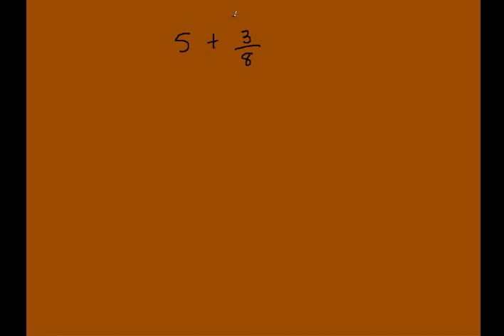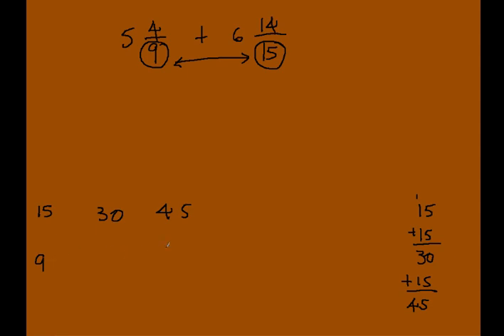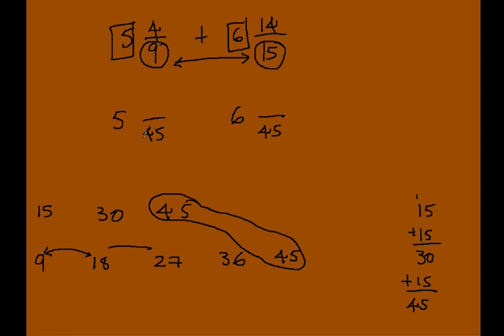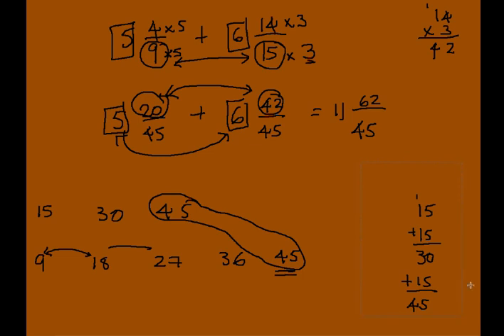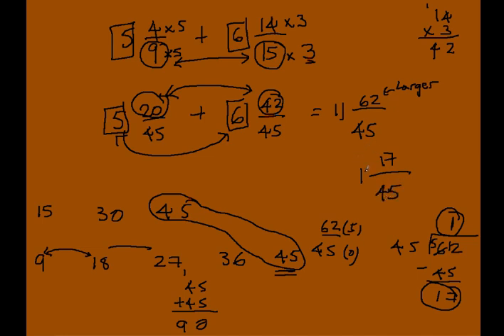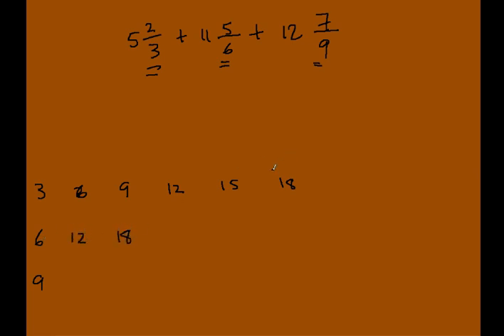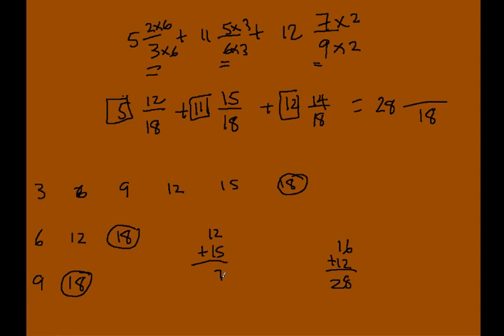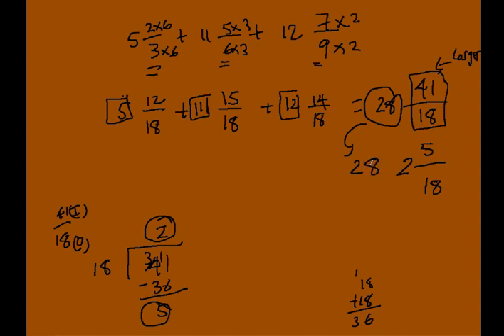2.4.3. Add Whole Numbers, Mixed Numbers and Fractions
Add Whole Numbers, Mixed Numbers and Fractions